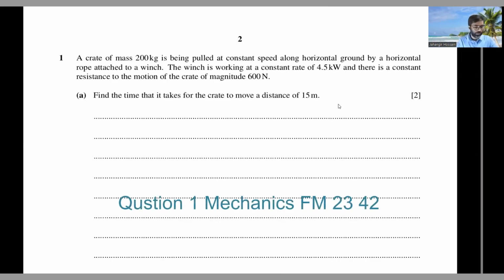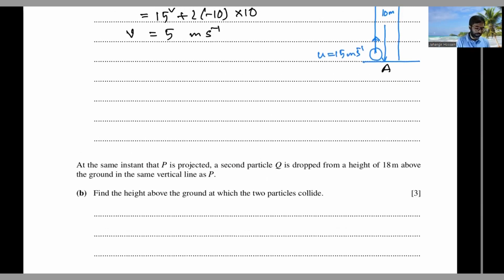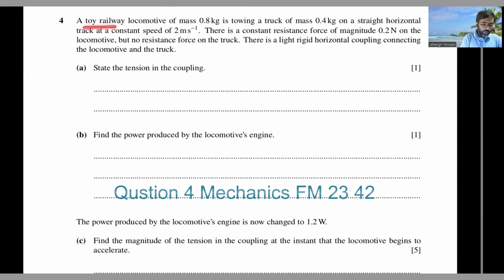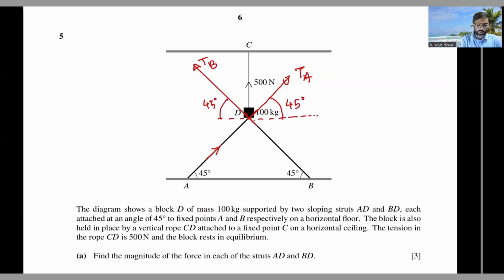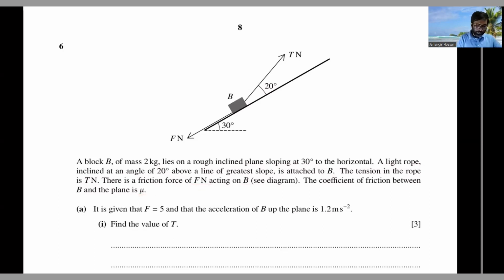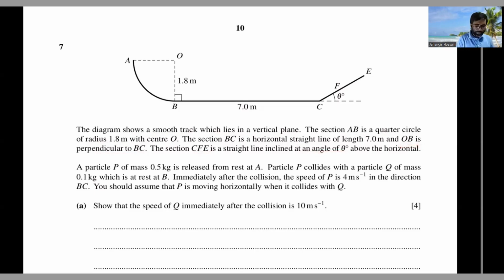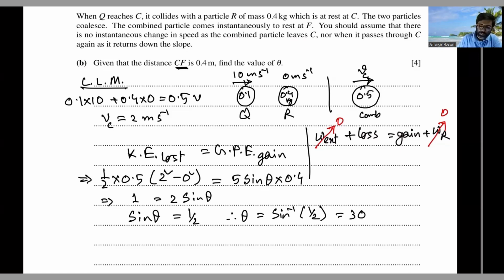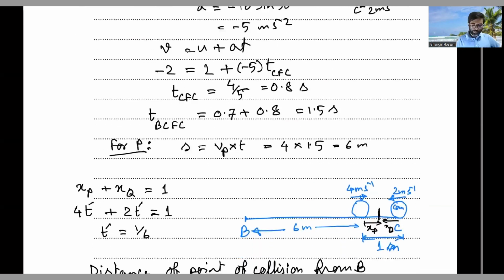9709 Mech F/M 23 42 Solution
Cambridge International AS and A Level Mathematics 9709 Paper 4 Mechanics F/M 23 42 solution with detailed explanation.

Timecodes

0:00 - Introduction

0:36 - Question 1 9709 F/M 23 42. A crate of mass 200 kg is being pulled at constant speed along horizontal ground by a horizontal rope attached to a winch. The winch is working at a constant rate of 4.5 kW and there is a constant resistance to the motion of the crate of magnitude 600N.
(a) Find the time that it takes for the crate to move a distance of 15m.

6:41 - Question 2 9709 F/M 23 42. A particle P is projected vertically upwards from horizontal ground with speed 15ms−1. (a) Find the speed of P when it is 10m above the ground.

11:46 - Question 3 9709 F/M 23 42. A particle moves in a straight line starting from rest from a point O. The acceleration of the particle
at time t s after leaving O is a ms−2, where a = 4t1/2.
(a) Find the speed of the particle when t = 9.

16:54 - Question 4 9709 F/M 23 42. A toy railway locomotive of mass 0.8 kg is towing a truck of mass 0.4 kg on a straight horizontal track at a constant speed of 2ms−1. There is a constant resistance force of magnitude 0.2N on the locomotive, but no resistance force on the truck. There is a light rigid horizontal coupling connecting the locomotive and the truck. (a) State the tension in the coupling.

23:12 - Question 5 9709 F/M 23 42. The diagram shows a block D of mass 100 kg supported by two sloping struts AD and BD, each attached at an angle of 45Å to fixed points A and B respectively on a horizontal floor. The block is also held in place by a vertical rope CD attached to a fixed point C on a horizontal ceiling. The tension in the rope CD is 500N and the block rests in equilibrium.

31:40 - Question 6 9709 F/M 23 42. A block B, of mass 2 kg, lies on a rough inclined plane sloping at 30Å to the horizontal. A light rope, inclined at an angle of 20Å above a line of greatest slope, is attached to B. The tension in the rope is T N. There is a friction force of FN acting on B (see diagram). The coefficient of friction between B and the plane is -.

40:42 - Question 7 9709 F/M 23 42. The diagram shows a smooth track which lies in a vertical plane. The section AB is a quarter circle of radius 1.8 m with centre O. The section BC is a horizontal straight line of length 7.0m and OB is perpendicular to BC. The section CFE is a straight line inclined at an angle of 1Å above the horizontal.